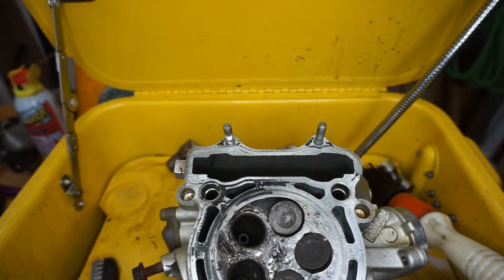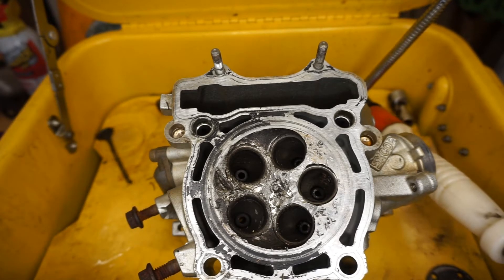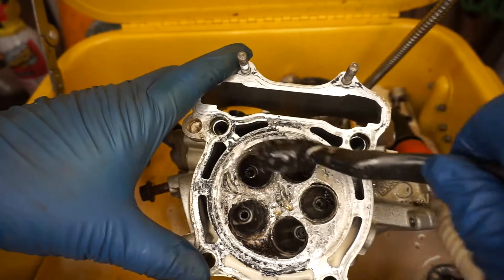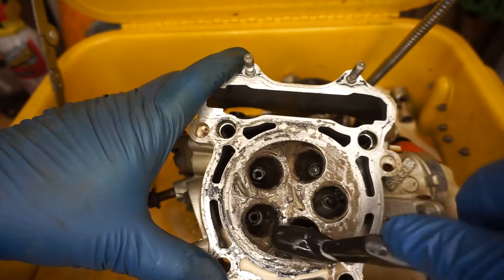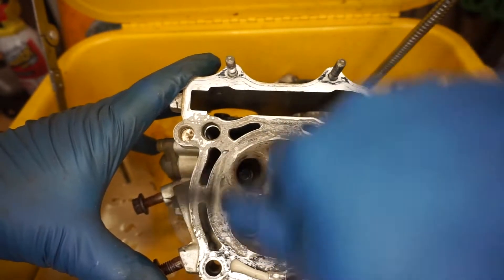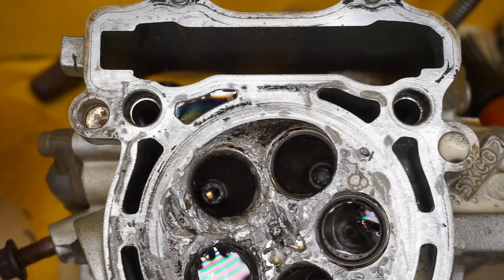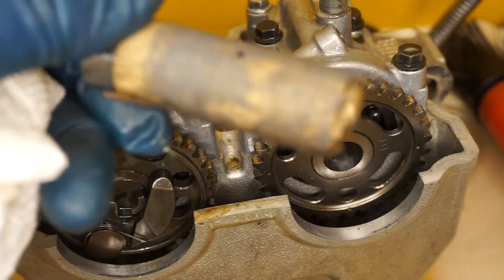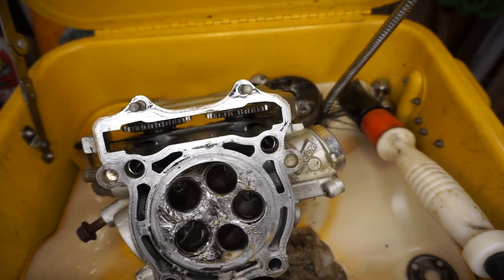Transforming a Roached 2002 Yamaha YZ250F: Racing Head Inspection and Upgrade Journey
This video is showing the head's chamber being cleaned to inspect for  metal from the valves and spark plug tip impregnated into the aluminum part of the chamber.

You can get your YESWELDER Chicago Electric Welder Complete Replacement Mig Welding Gun Parts Torch Stinger

If a MaxsGarajMahal video has helped you out, please consider leaving us a tip in the little Tip Jar

The following video featured activities are performed in controlled environments by knowledgeable persons. DO NOT attempt to duplicate, re-create, or perform the same or similar activities at home, as personal injury or property damage may result. MAXSGARAJMAHAL and all persons shown in this video and any Contributor are not liable for any such personal injury or damage. All MaxsGarajMahal content is for entertainment and entertainment purposes only.

MaxsGarajMahal assumes no liability for property damage or injury incurred as a result of any of the information contained in this video. MaxGarajMahal recommends safe practices when working with power tools, automotive lifts, lifting tools, jack stands, electrical equipment, blunt instruments, chemicals, lubricants, or any other tools or equipment seen or implied in this video. Due to factors beyond the control of MaxsGarajMahal, no information contained in this video shall create any express or implied warranty or guarantee of any particular result. Any injury, damage or loss that may result from improper use of these tools, equipment, or the information contained in this video is the sole responsibility of the user and not MaxsGarajMahal.

By submitting material (text, photos and illustrations) on or to our YouTube channel, you grant MaxsGarajMahal, its affiliates, licensees, parent company, partners, and subsidiaries unlimited use of the material and the right to include your name in connection with any such use. We may modify, reproduce and distribute your material in any medium and in any manner or appropriate place, including, but not limited to magazines, promotional merchandise, and marketing and other related materials.